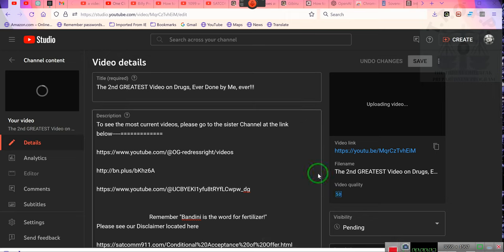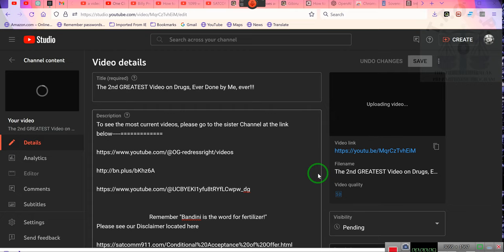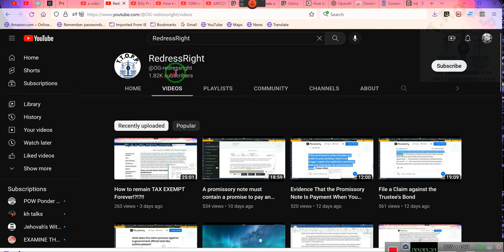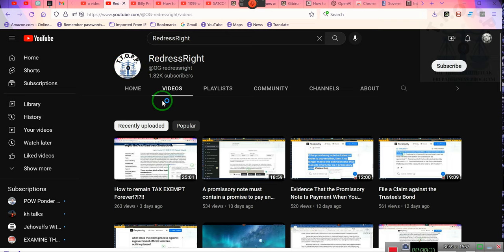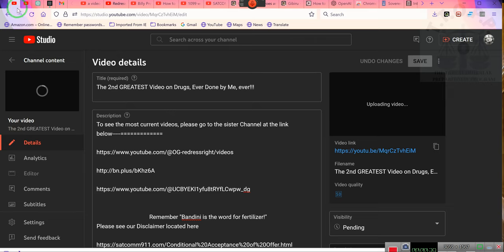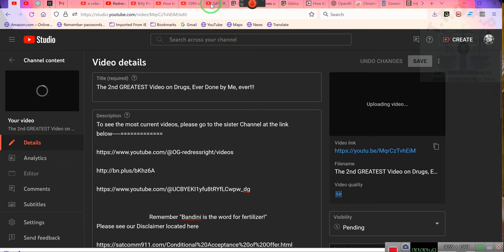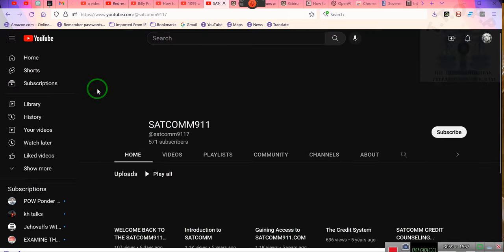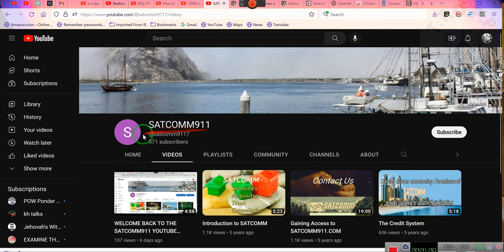UPDATE ON FUTURE VIDEOS